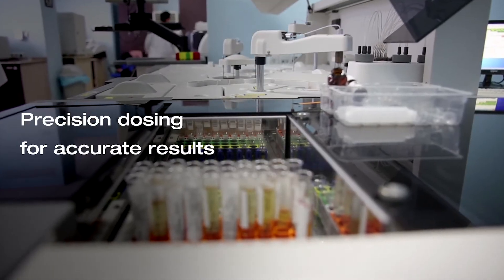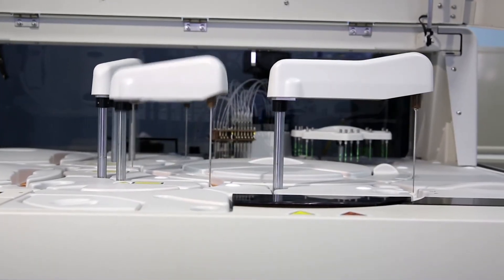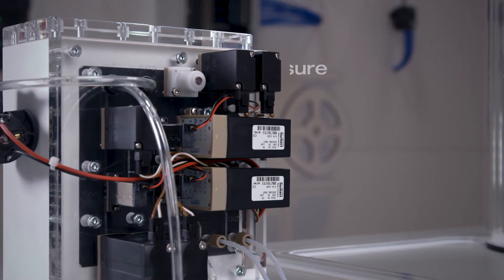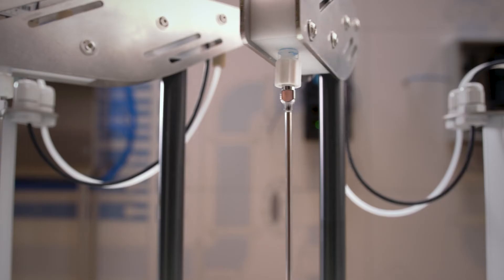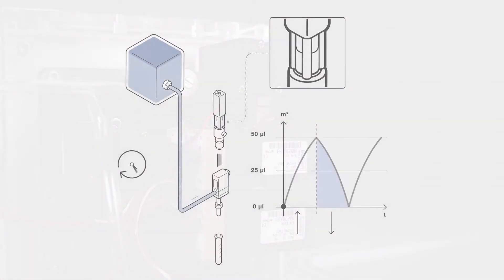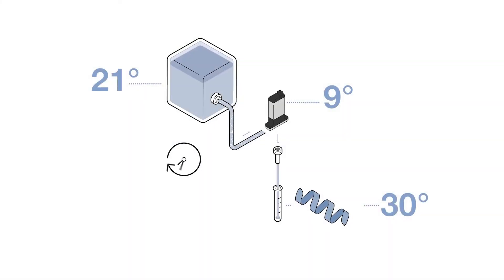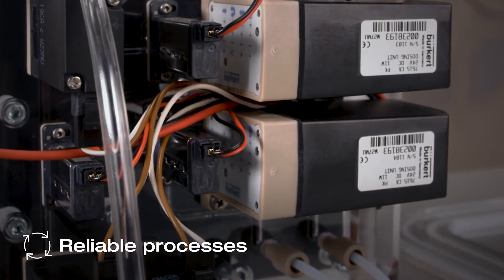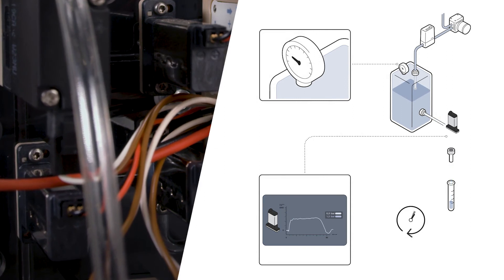Bürkert Application - Dosing in IVD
In the field of in-vitro diagnostics, the analysis of samples and reagents places high demands on the analysis devices. Be it in the field of haematology, clinical chemistry or immunology: Safety and accuracy are the top priorities. Bürkert’s time-pressure dosing technology helps to speed up the dosing process and increase the efficiency of your analytical device. In
addition, the design of the valve prevents uncontrolled heat input into the medium and helps you achieve accurate test results. We adapt Bürkert system solutions to your requirements – or develop an individual solution together with you.